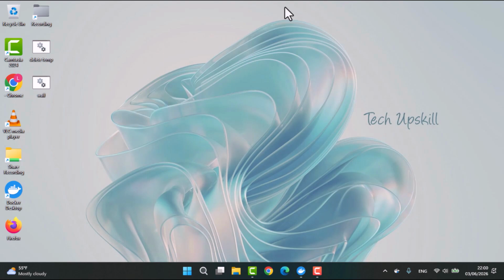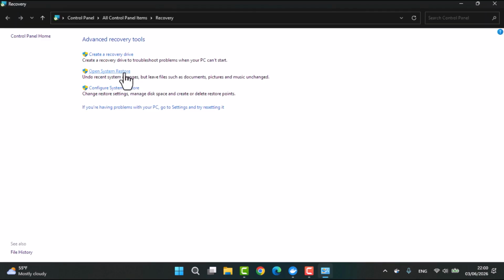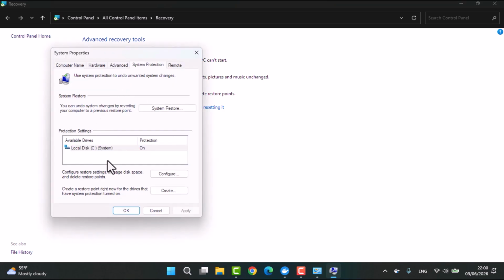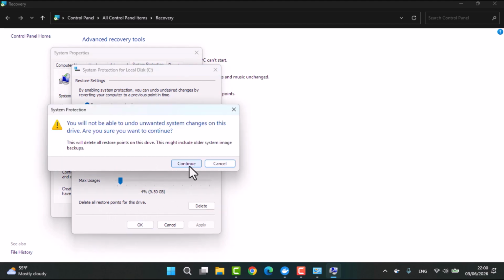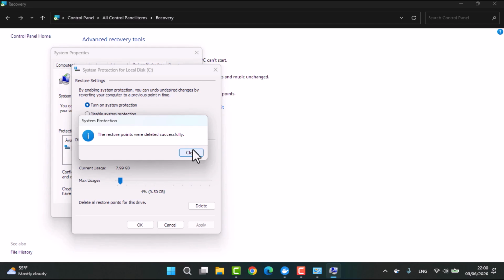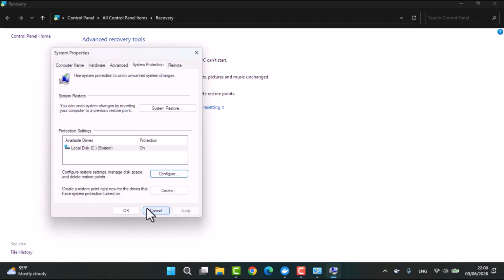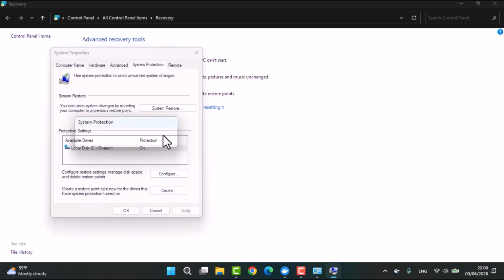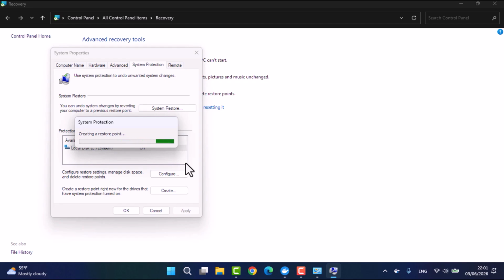How to Delete System Restore Points in Windows 11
Delete Windows 11 system restore points easily with this quick guide. Learn how to manage your restore points, free up disk space, and ensure your system is protected.

⏱️ Timestamps ⏱️
00:00 Intro
00:17 Steps
01:23 Outro